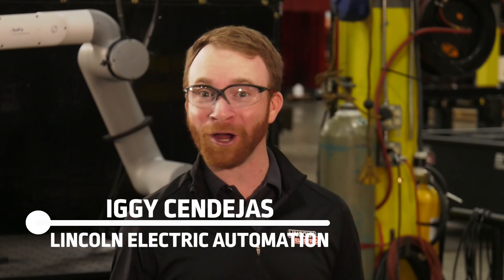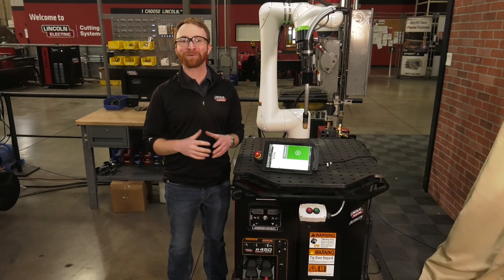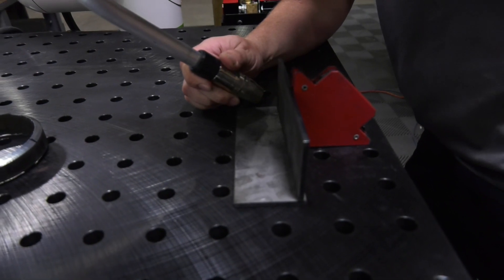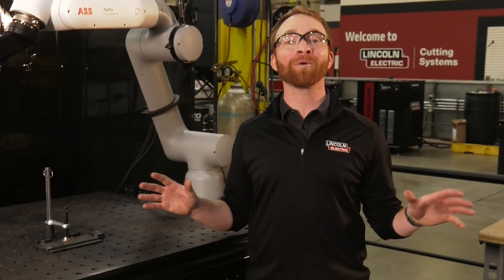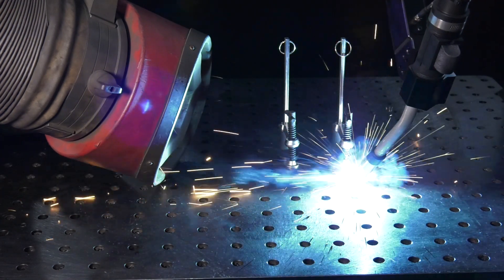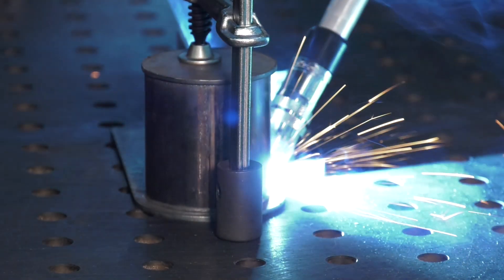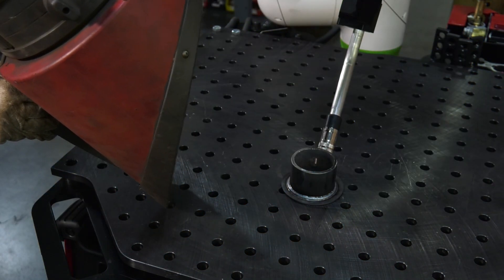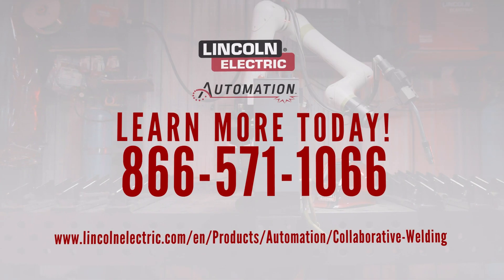COOPER™ Welding Cobots - Helping You Address Skilled Labor Shortages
Discover COOPER™ Welding Cobots and learn how they can help you assist with skilled labor shortages, especially in your welding team.

We designed the Cooper™ welding cobots to complement the skills of human welders. Cooper welding cobots help improve weld productivity, quality, and repeatability in a collaborative way. We developed the Cooper App for easy-to-use programming. The Power Wave R450 robotic welding platform runs the systems with industry-leading performance. Cooper welding cobots are for those who value flexibility, workplace safety, and cost-efficiency.